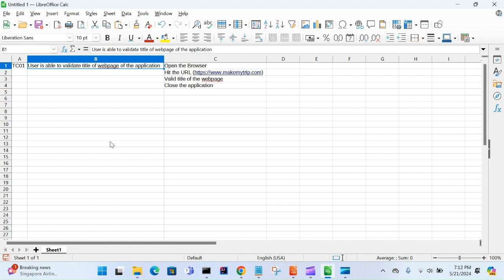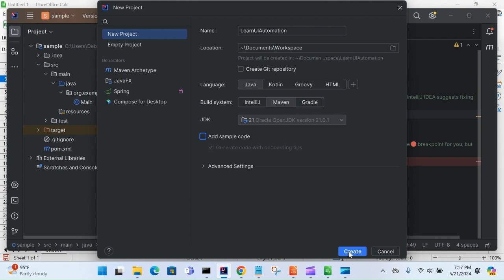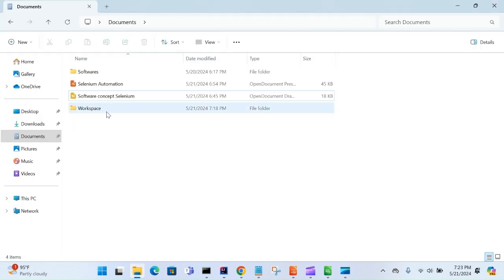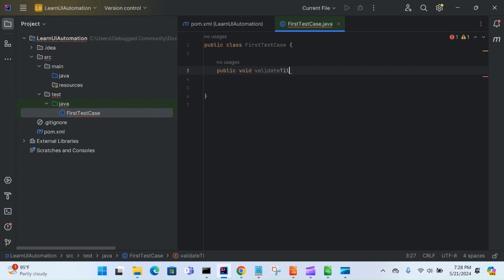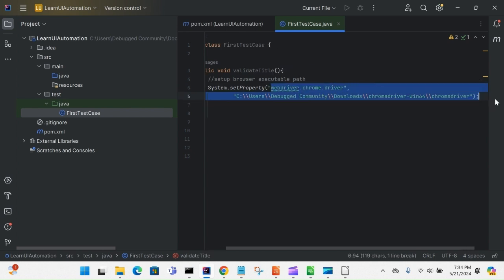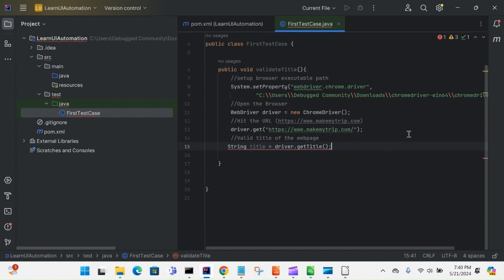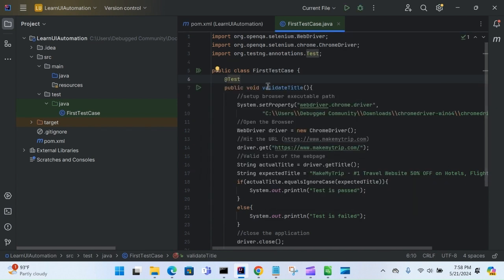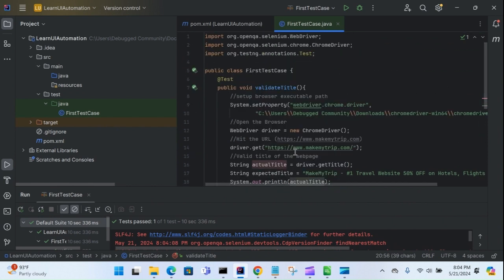Day 1 - Write first automation script for test using Selenium Java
This particular video explains how to write a flat automation test script for UI test case. To automate a basic test we have used Selenium, Java and TestNG.
As mentioned in prior videos as well this playlist is for members, who are keen to transit from manual testing to automation and don't have coding knowledge.
Agenda of this playlist is to start with bare minimum knowledge on coding concepts and automation testing. We will first start writing down scripts and then enhanced our knowledge and concepts during the journey while facing problems. Keep Learning.
Thanks!!